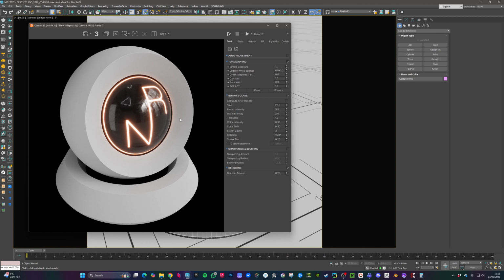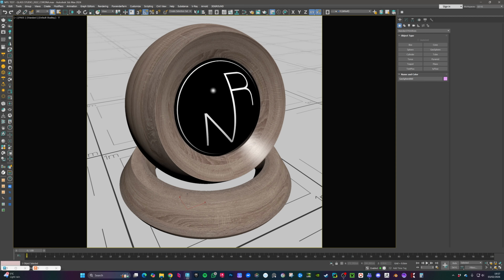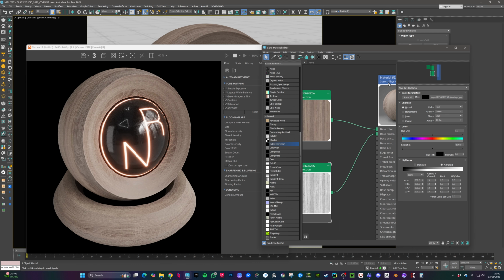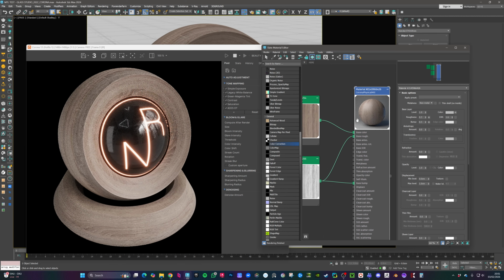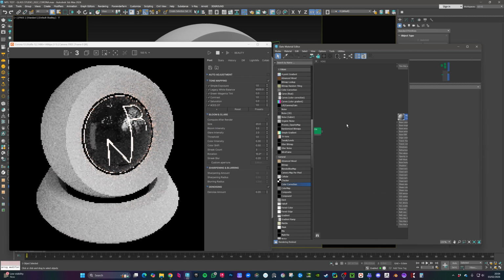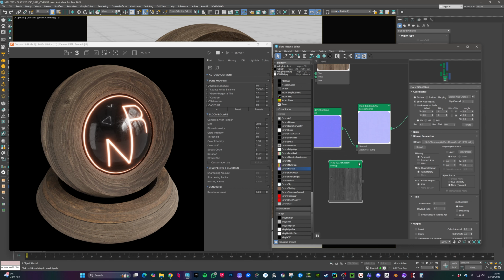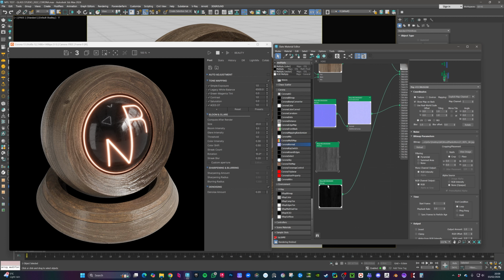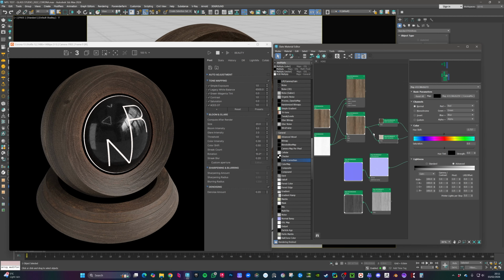Create Realistic Wood Material in 3Ds Max Using Corona Renderer 2026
Dive into this quick guide where you’ll learn how to build a realistic wood material from scratch using 3Ds Max and Corona Renderer 2026. Perfect for beginners and pros looking to enhance their material‑creation workflow. Watch step‑by‑step techniques, pro tips, and settings that bring your wood textures to life. Let your renders look sharper, richer, and more natural.